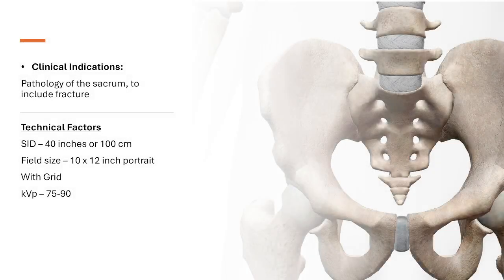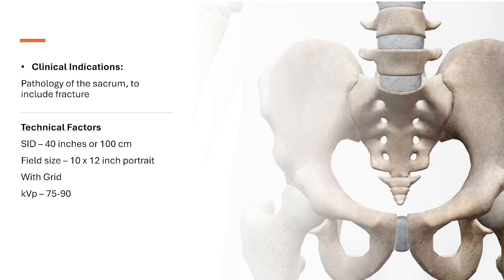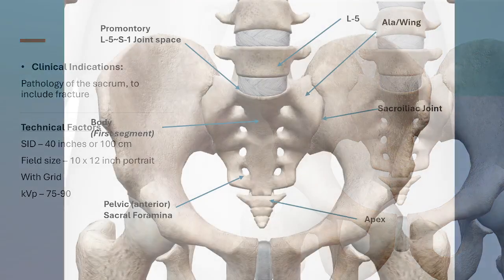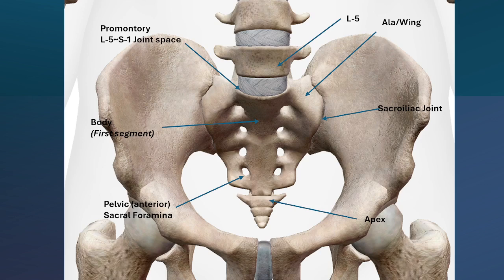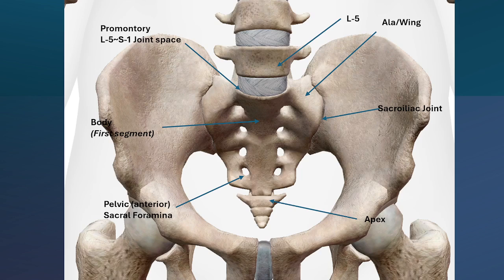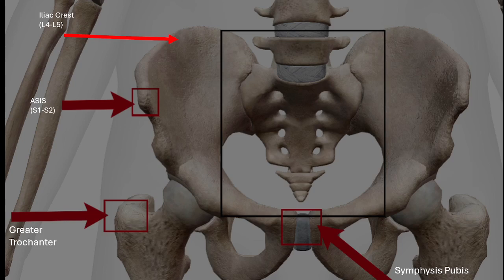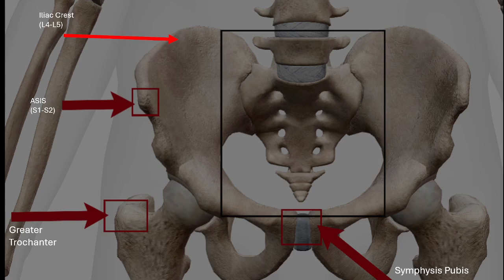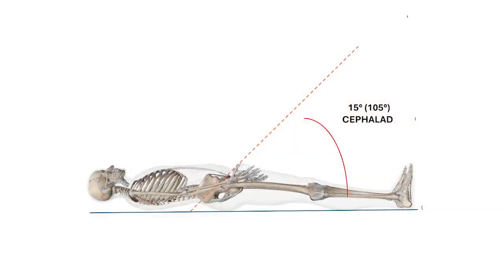AP Axial Projection-Sacrum